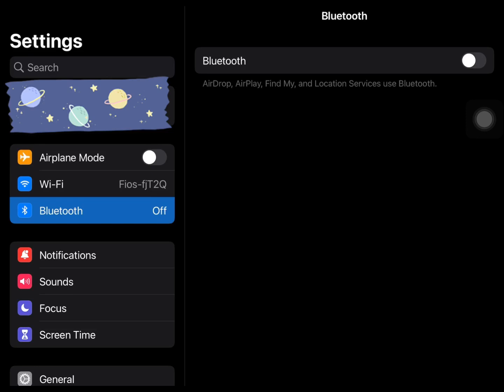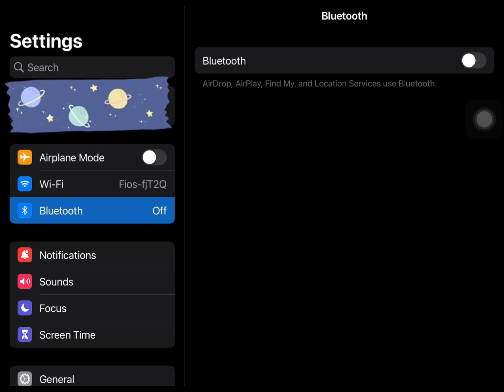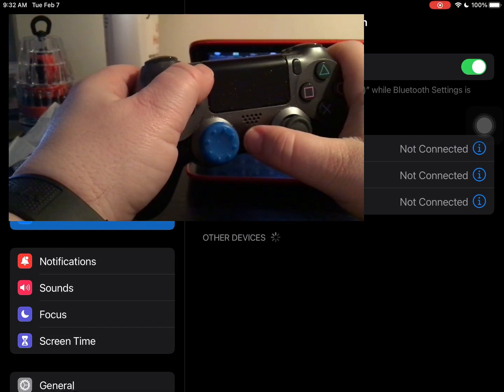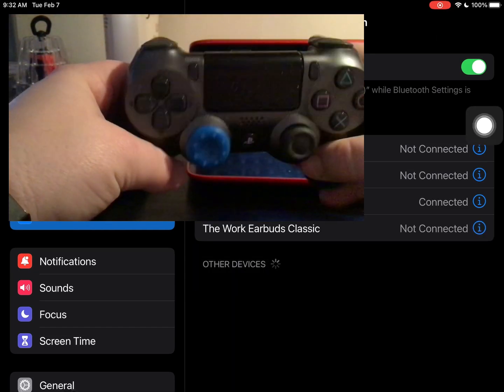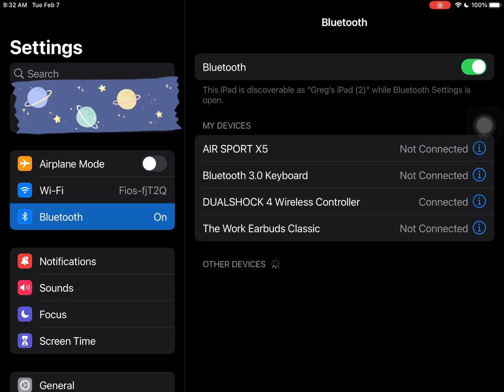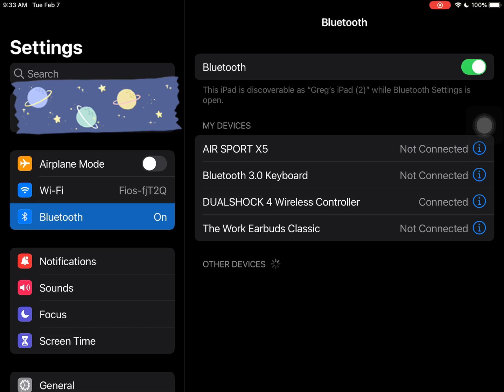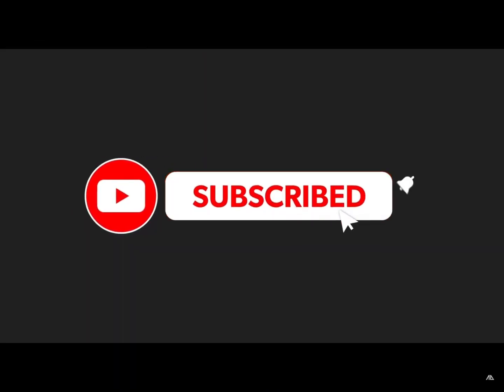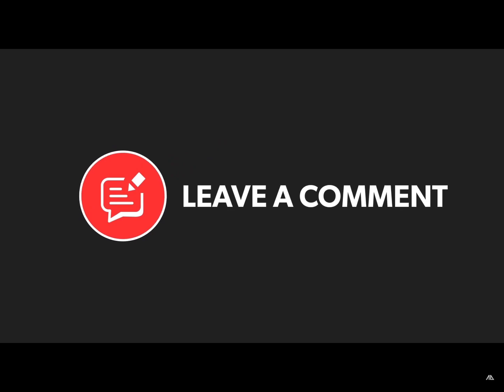Connect your PS4 dual shock controller to your Apple or Android device in a few seconds.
Here's a short video showing how to connect and use your PS4 dual shock controller for your Apple or Android device. It only takes a few seconds to do and it gives you more control when playing your favorite mobile game or sim.